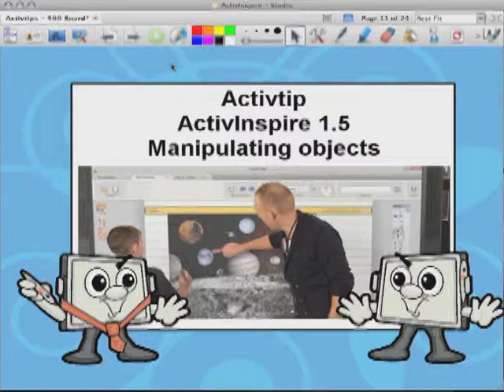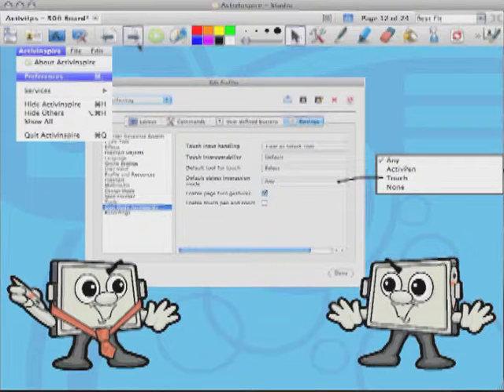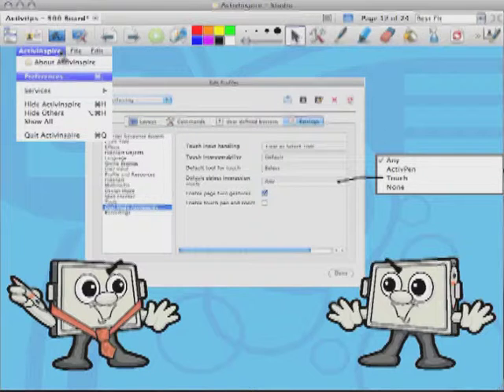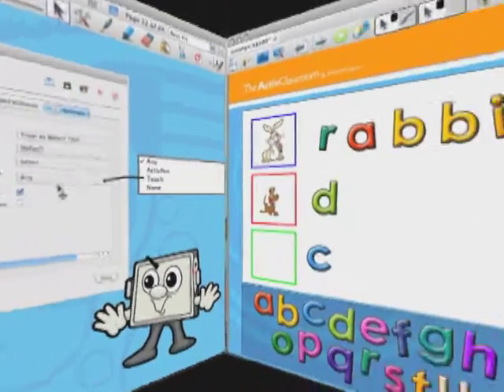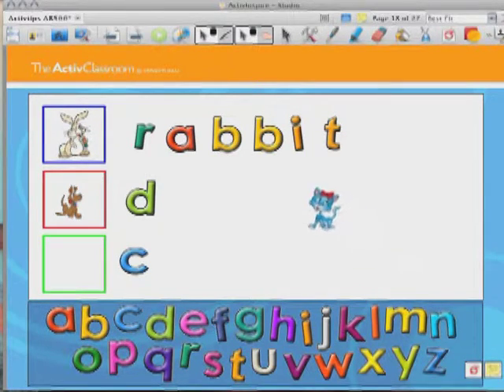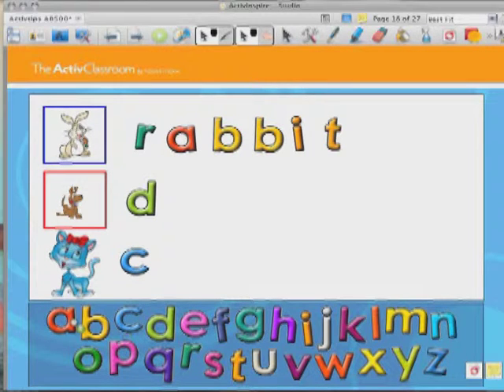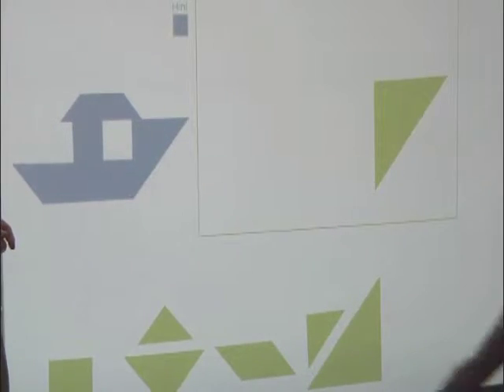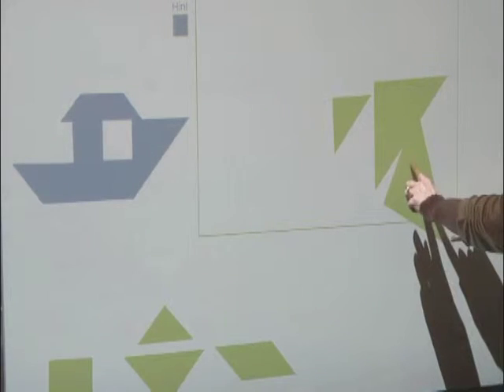ActivTip 79 Pen and Touch